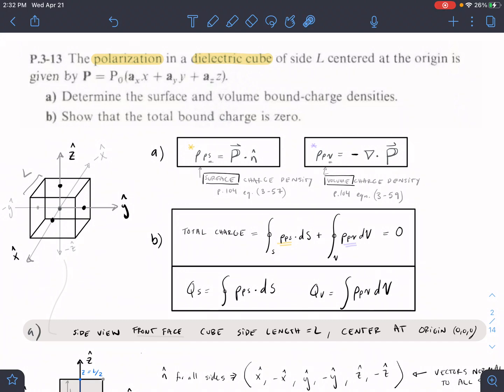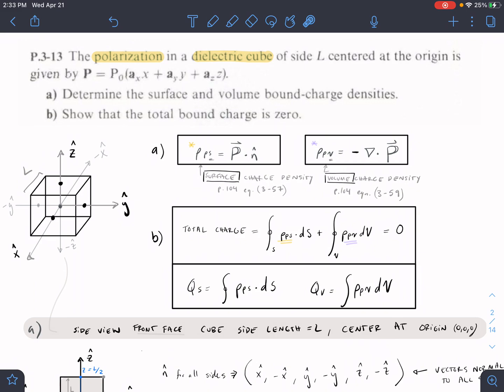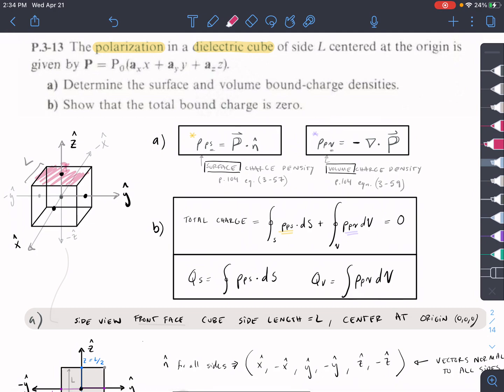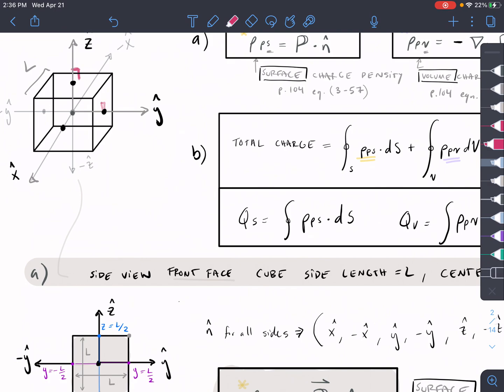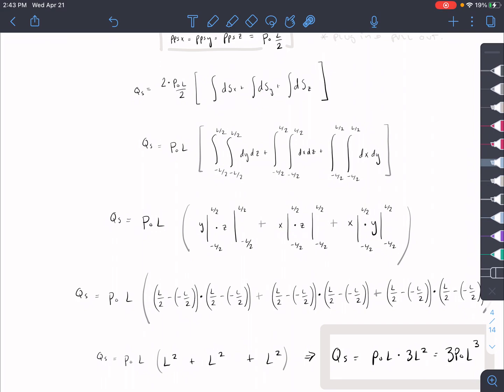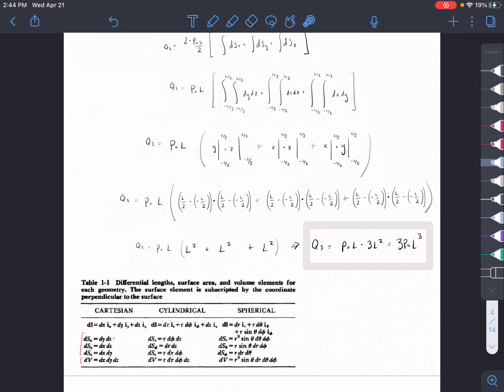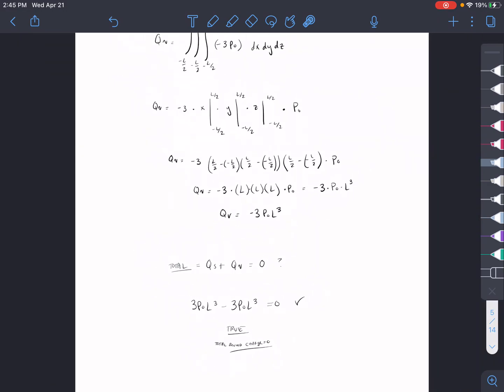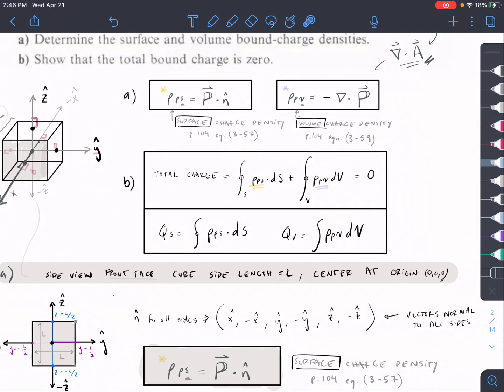3-13 - Cube - Polarization of a dielectric - correction see comment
This problem is longer than what an exam problem might be, I did a more realistic exam example next